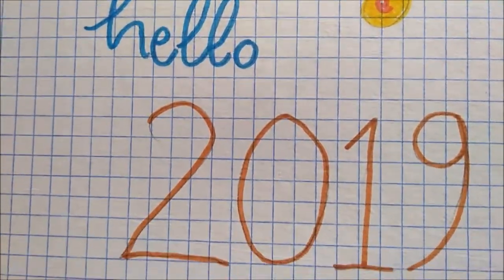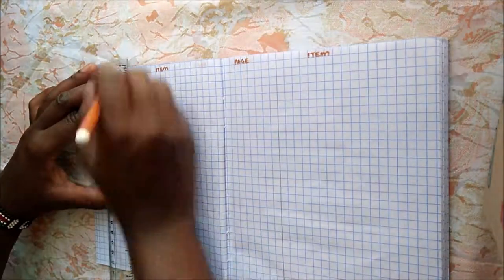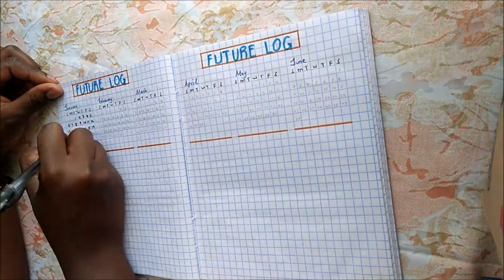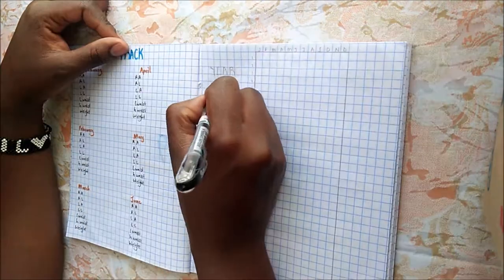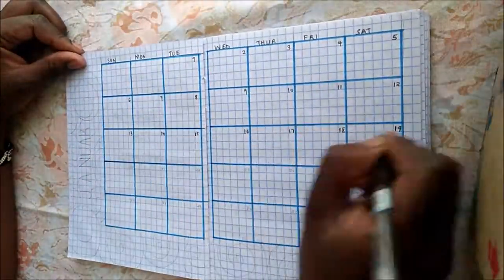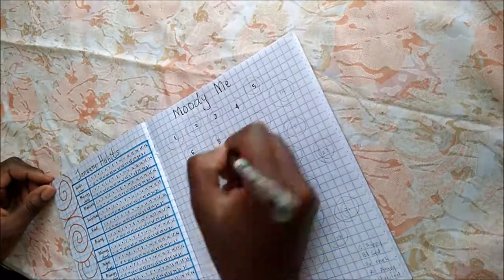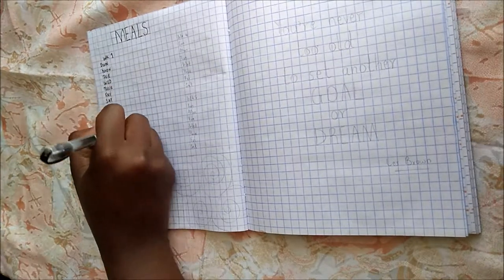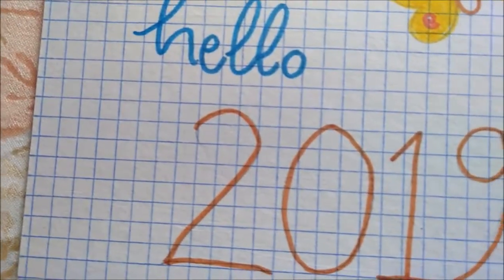Plan with Me| January 2019| Doris Wanjiku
Happy New Year! Starting of with the January 2019 plan with me video. I hope you enjoy watching and find some inspiration. Have a great year, xo.

Equipment
Oppo F1f

❤ Doris Wanjiku